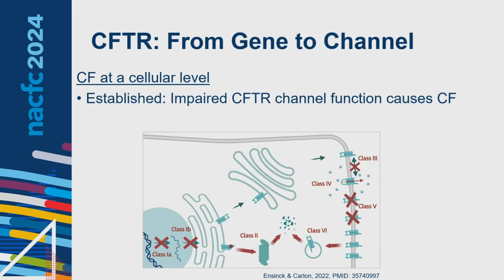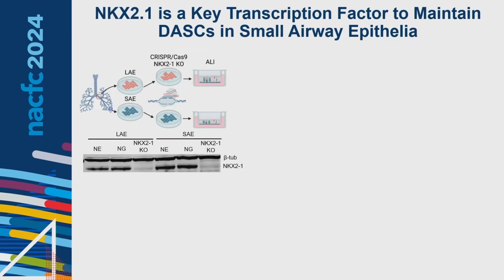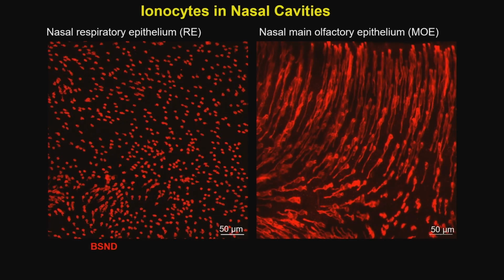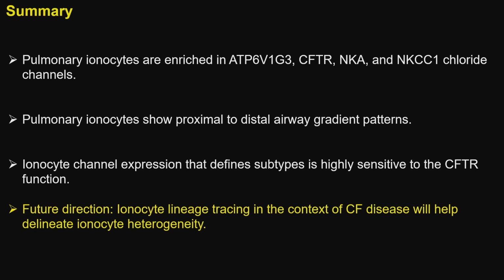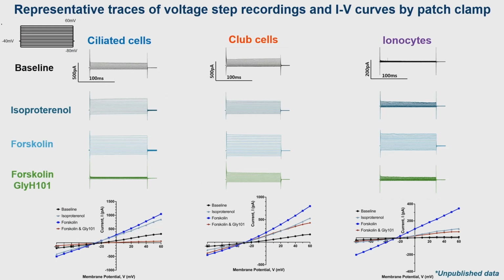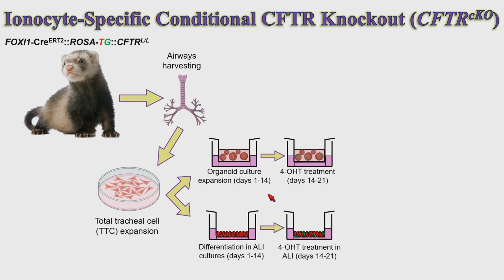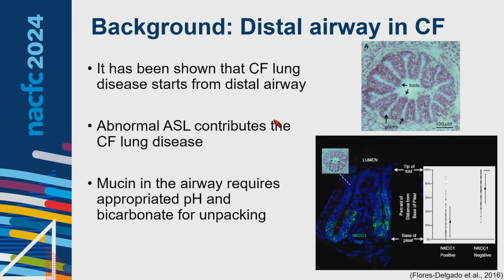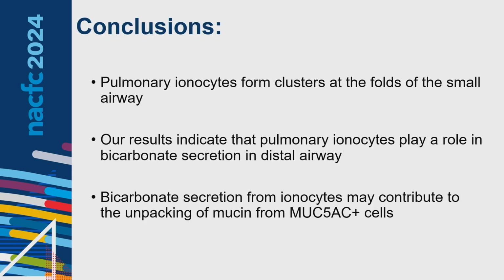NACFC 2024 | W09: Airway Ions, Fluid, and Mucus Transport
This workshop fosters discussion on new research involving the development and physiology of CFTR-expressing cells with a spotlight on the rare CFTR-rich cell type called ionocytes, as well as discuss how this research informs therapeutic strategies for cystic fibrosis.